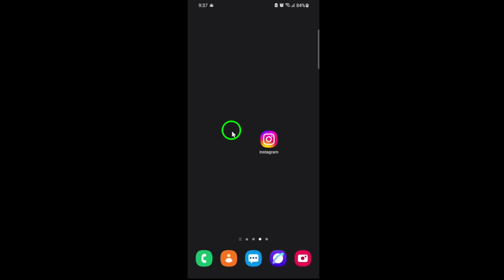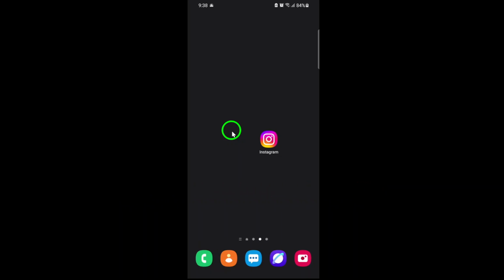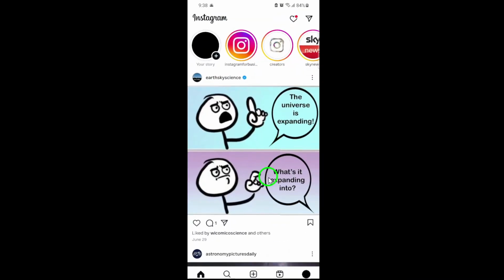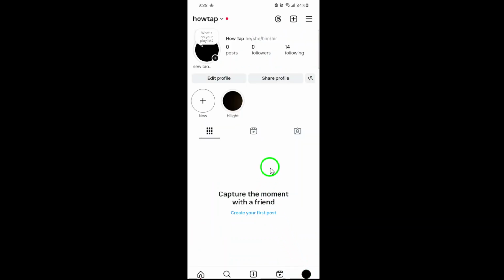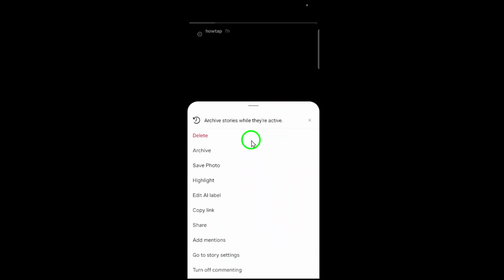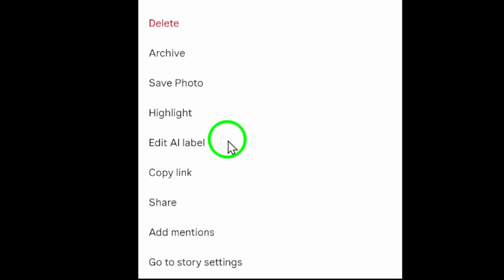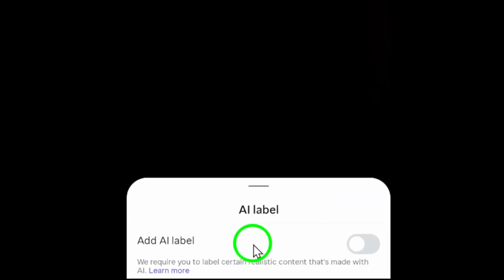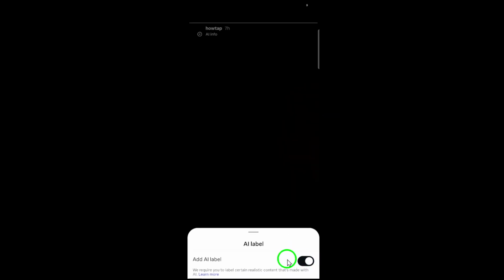How to Edit AI Label on Your Instagram Story (Updated)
Learn how to edit the AI label on your Instagram Story with this updated step-by-step guide for Android users. Easily manage your AI-generated content labels to keep your stories accurate and up to date.

Follow these steps:

1. Open the Instagram app on your Android device.

2. Go to your profile.

3. Tap on your Story.

4. Tap the three dots (More) at the bottom right.

5. Tap on Edit AI label.

Stay current with Instagram’s latest features and make sure your stories are labeled correctly for your audience[2][5][10].-

Chapters:
00:00 Intro
00:12 Soultion
01:05 Outro